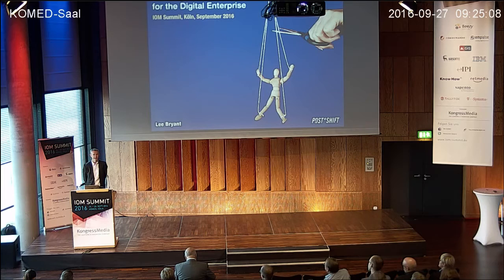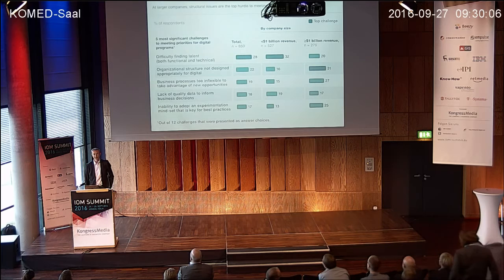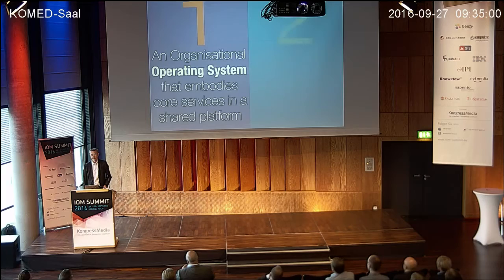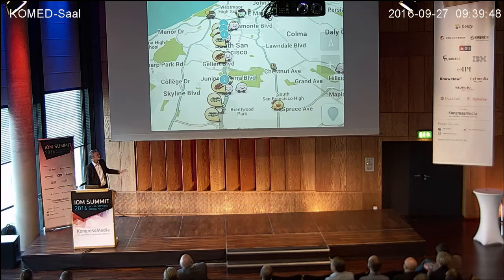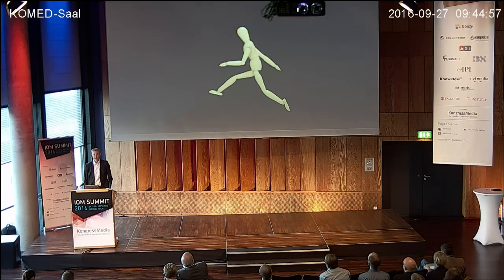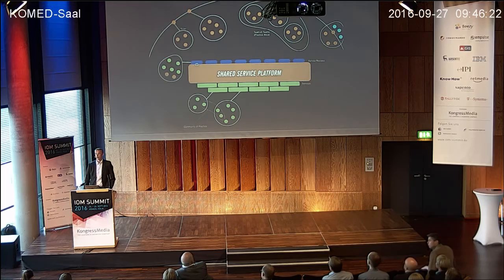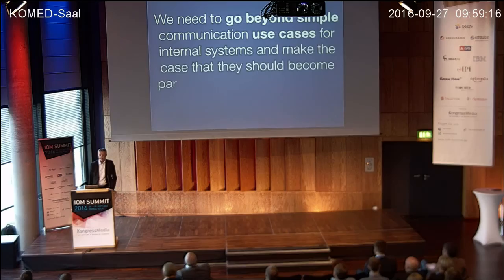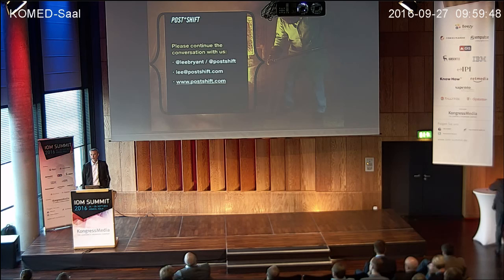ioms16 Lee Bryant: Defining the Operating Model for the Digital Enterprise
Recording of talk at IOM SUMMIT 2016

Lee Bryant, Postshift
Defining the operating Model of the Digital Enterprise